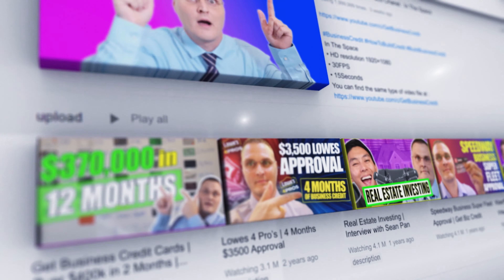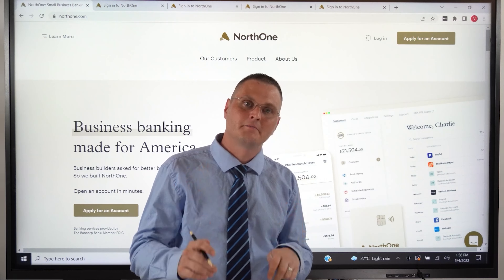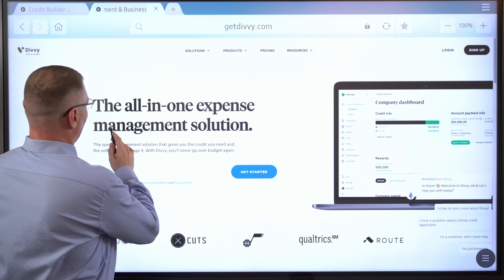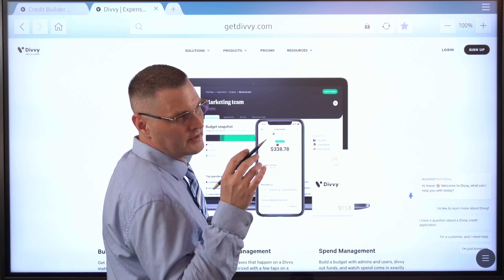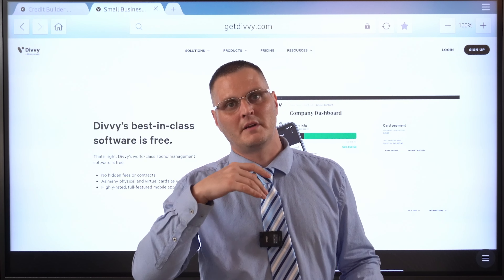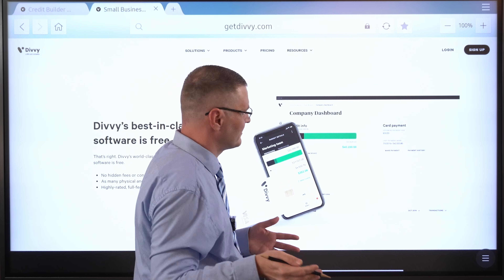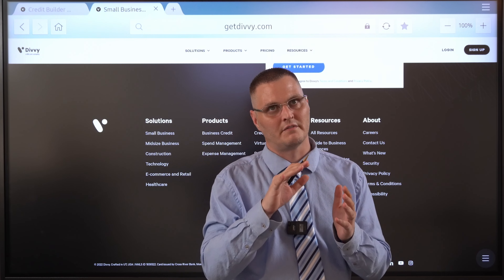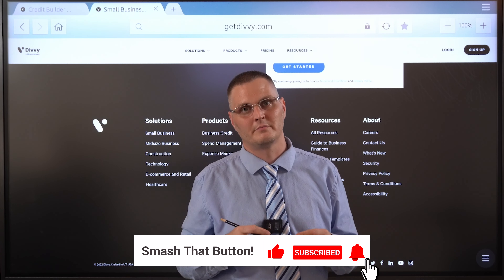Divvy Business Credit Card No Personal Guarantee UPDATES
Build business credit with the no personal guarantee Divvy business credit card. Apply now

📝 Chapters 📝
0:00 Introduction
0:33 Divvy Business Credit Card
1:17 Video Sponsor
2:55 No Personal Guarantee
5:48 How to open Business Credit Card Account
7:07 Build Business Credit

☛ Get Divvy Up to $500,000 NO PG Business Credit Line (Partner Link, Faster Processing)

🚀 Services & Tools I Recommend:
Streamyard Streaming software made easy!